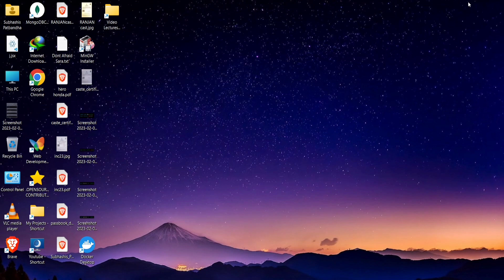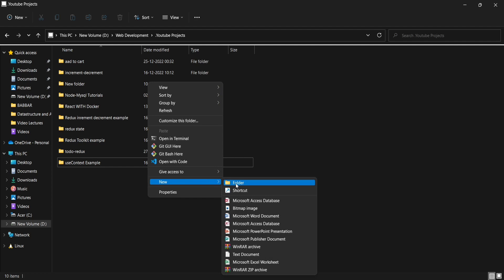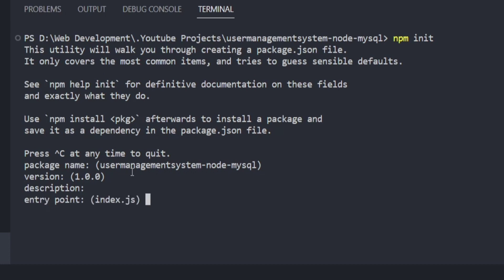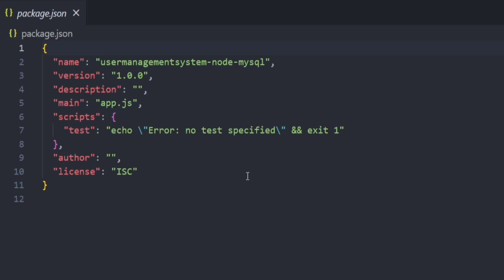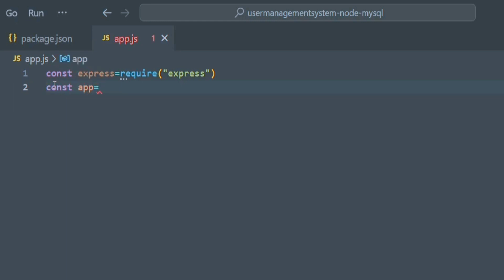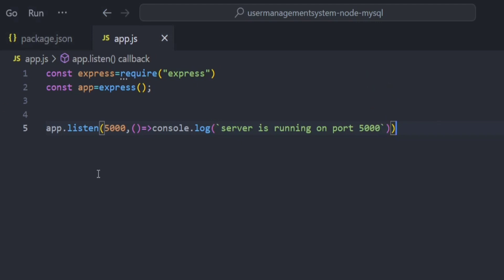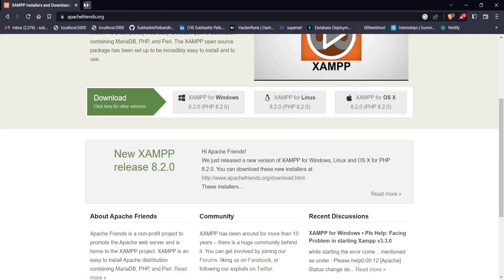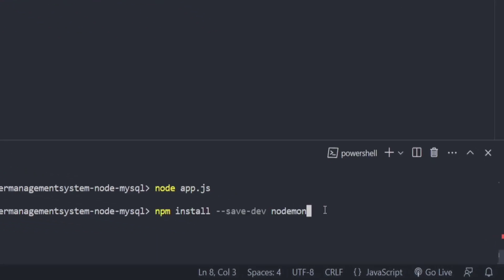User management system (part-1) Best beginner project with node ,bootstrap and mysql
​​ Welcome to the 1st part of our User Management System series! In this video, we'll be continuing our beginner-friendly project using Node.js, Bootstrap, and MySQL.

In this part of the series, we'll be going to create the basic project setup .

This project is perfect for beginners who are looking to improve their skills in web development . By the end of this series, you'll have a fully functional user management system that you can use as a starting point for your own projects.

So, if you're ready to take your skills to the next level and learn how to build a user management system from scratch, be sure to watch this video!

These all are amazing platforms .check them out:)